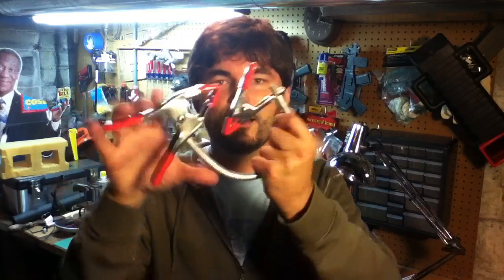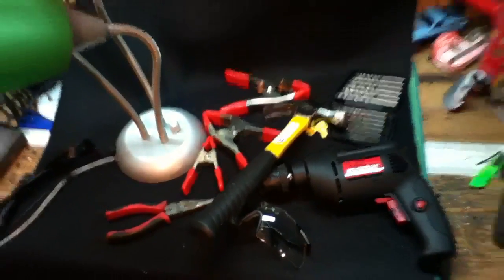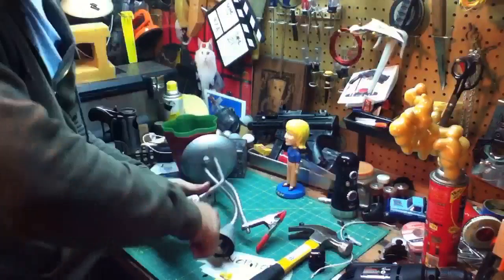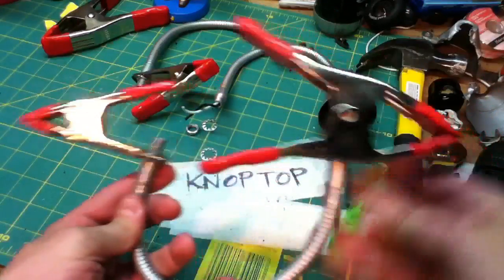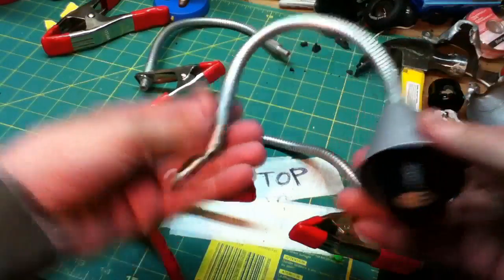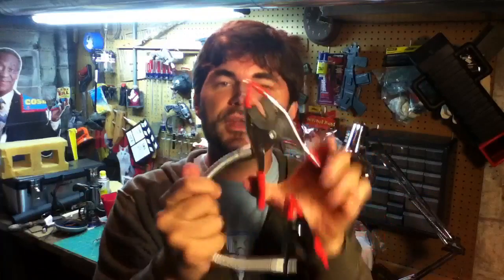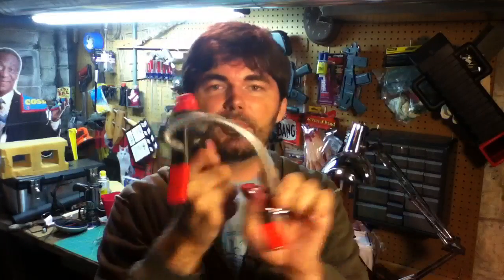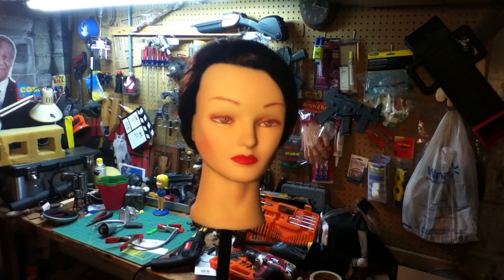Homemade Flexible Clamps & Filming on an iPod Touch - QUICK FX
Today we create 3 "flexible clamp arms" for the price of one!

Also today's episode was shot, edited, and uploaded completely on the iPod touch!

Link for the behind the scenes will be available soon!  Check Back!

Using FILMiC Pro App to record the video at 24fps and Splice Editing App to Edit. I also used iMotionHD for the time-lapse segment.

They provided the iPhone adapter that allows a 1/8th mic jack to work with my iPod and iPhone!! A must have accessory for professional 'pocket productions!'

Thanks again for taking time to watch my videos!
I appreciate your feedback!